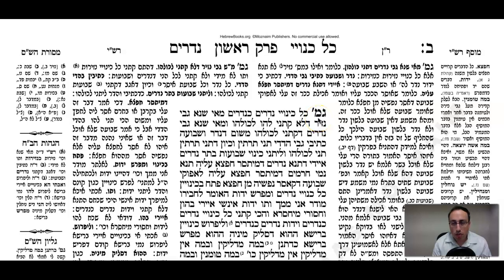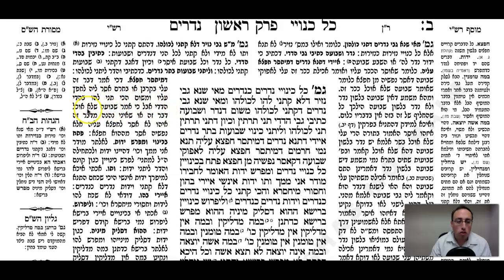Nedarim Daf 2b Daf Yomi Gemara (Talmud) Mesechet Nedarim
Gemara Talmud Nedarim Daf 2b Screencast

There are many ways to support Daf Tube!

If you would like to sponsor an amud or a daf in honor or in memory of a loved one Your sponsorship will be mentioned at the beginning of the sponsored video(s).

Please leave comments on our videos if you have any questions or insights!

To start from the beginning of Meseches Nedarim